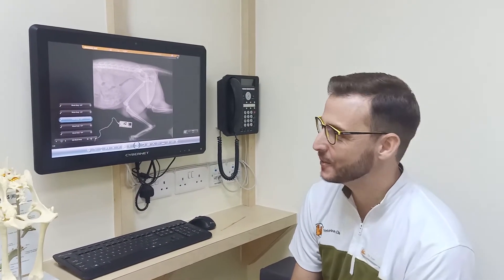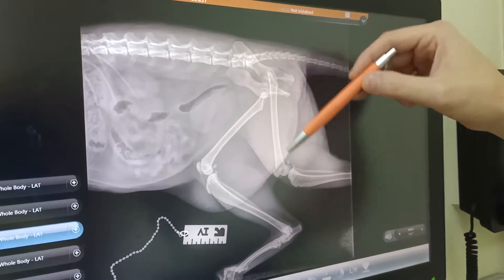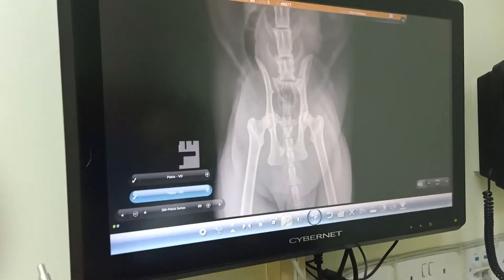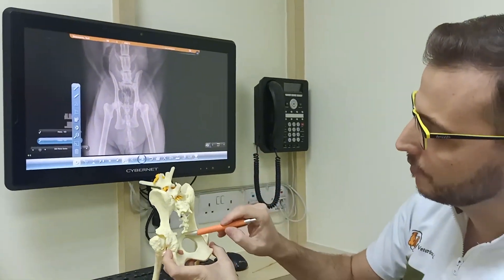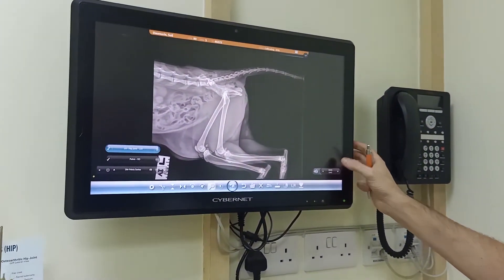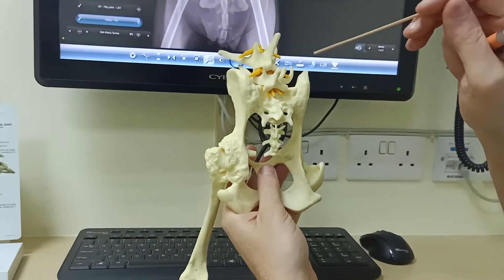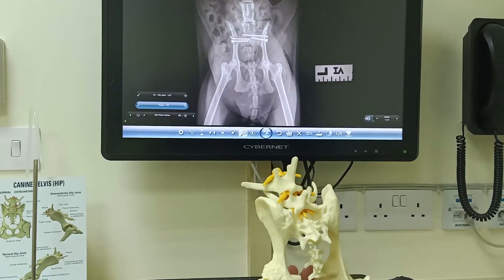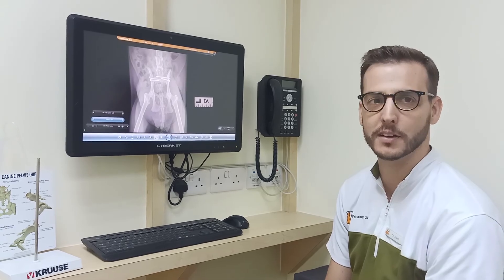A surgical pelvic fracture in a cat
Cat's and cars don't mix! This poor kitty came off badly after she was hit by one. The x-rays in the video show that she suffered a bilateral subluxation of the sacroiliac joints - an injury that required surgical correction. Some pelvic fractures can heal very well without surgical intervention but this one needed to have a screw and pin placed in each side to reduce the luxation. The post-operative x-rays clearly show the difference.

She's now able to stand and walk a little and hopefully in two months she'll return to her normal life.